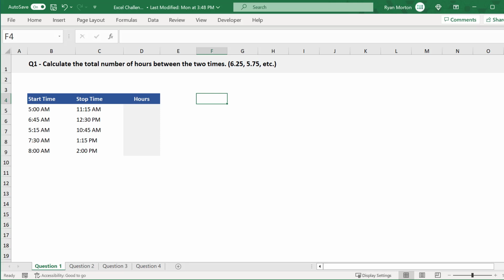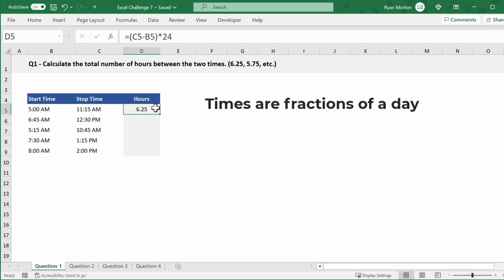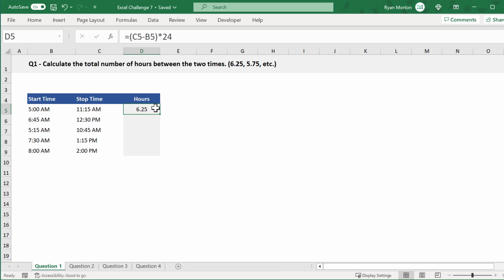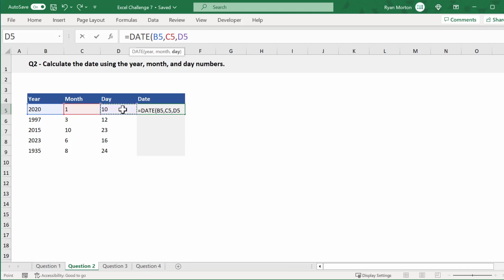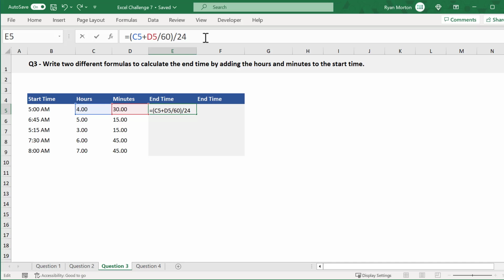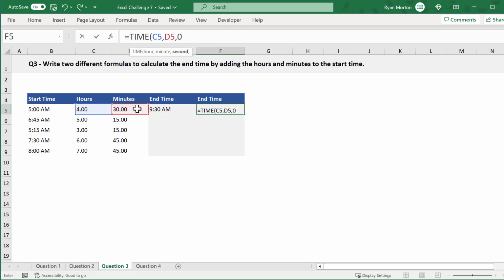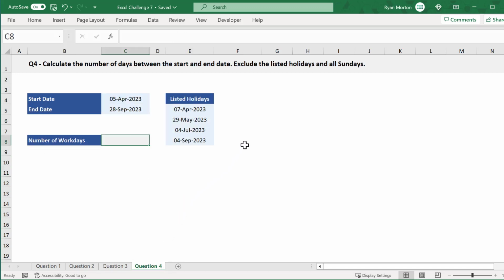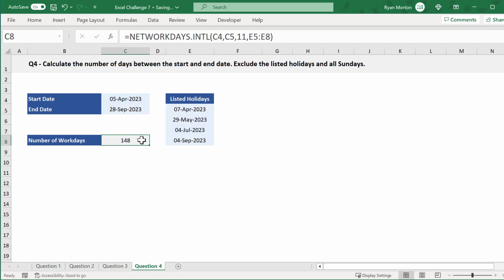Excel Challenge 7 - Dates & Times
Welcome to your 7th Spreadsheet Life Excel Challenge! In this video, I give you four questions from easy to hard to test your ability to work with dates and times in Excel. So if you are looking to practice for an upcoming interview or just want to test your skills, this video is for you!

TIMESTAMPS
00:00 - Intro
00:14 - Question 1
03:01 - Question 2
03:56 - Question 3
06:38 - Question 4
08:19 - Conclusion
08:40 - Outro